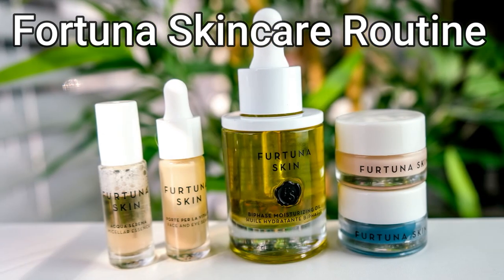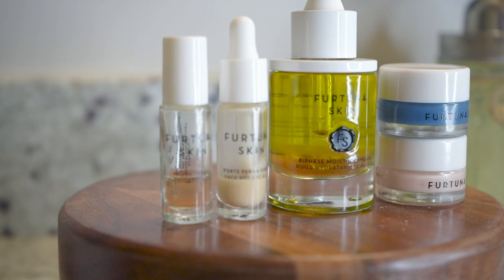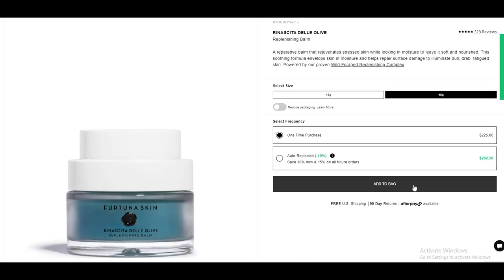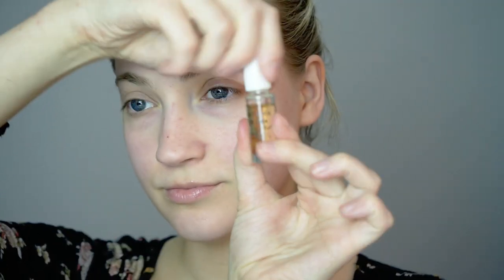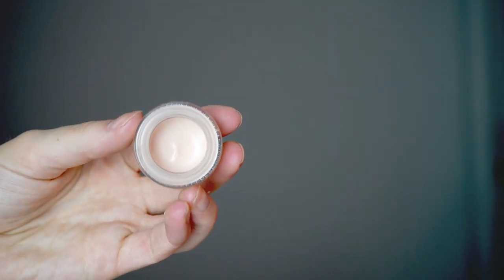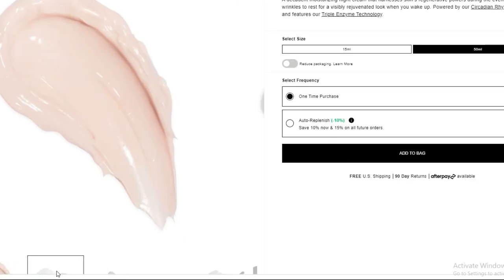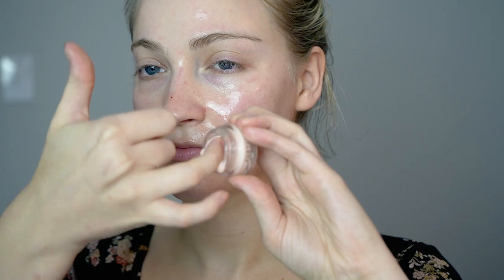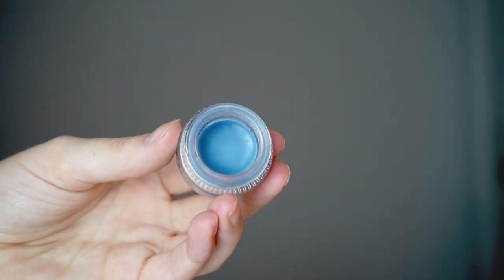Furtuna Skin In Depth Review & Demo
Furtuna Skin In Depth Review & Demo // In today's video, I'm sharing all the details about Furtuna Skin including the claims and benefits about a variety of their products. I also share my thoughts on the products and let you know if I think they're really worth their high prices! :)

This video is NOT sponsored or in collaboration but Furtuna Skin did kindly gift me these products to test out. Opinions are always honest and my own!